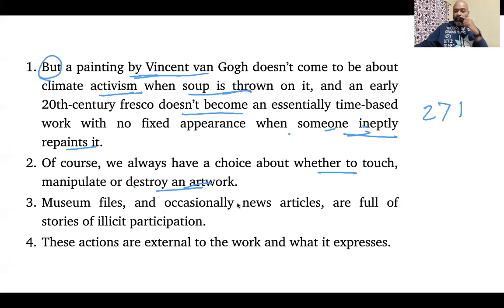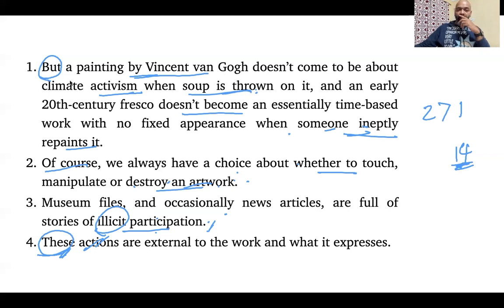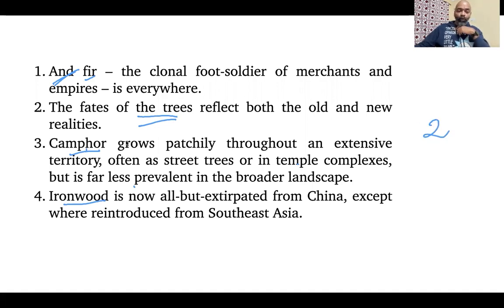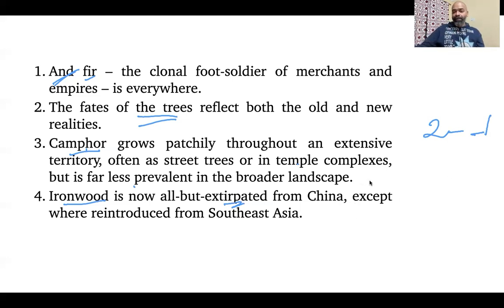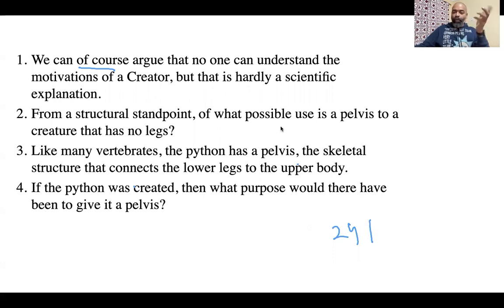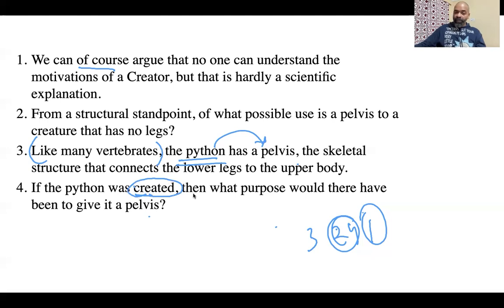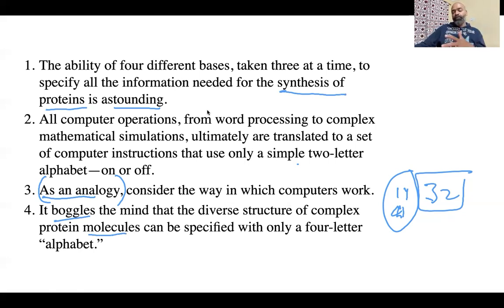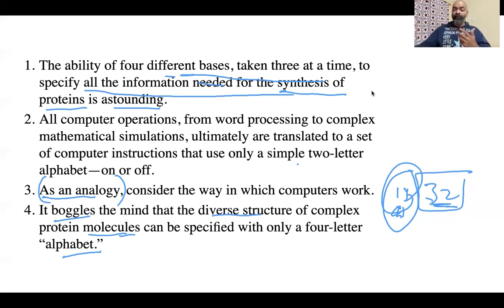Parajumbles 11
I am not interested in selling any courses/classes etc.  I don't even have the bandwidth to respond or communicate with any of you guys. So, please beware of  impostors as you should be on any youtube channel, per se.